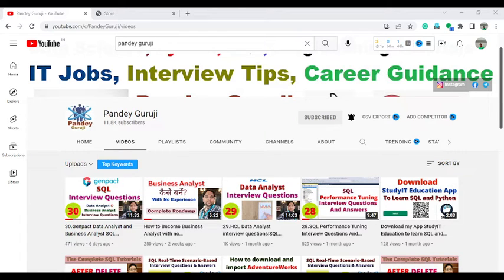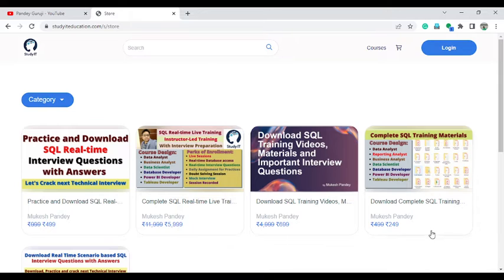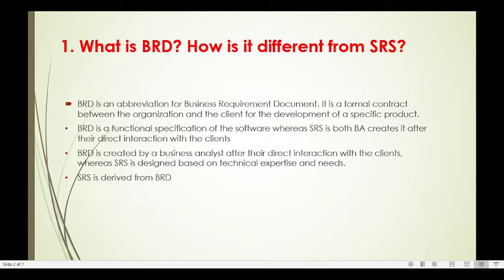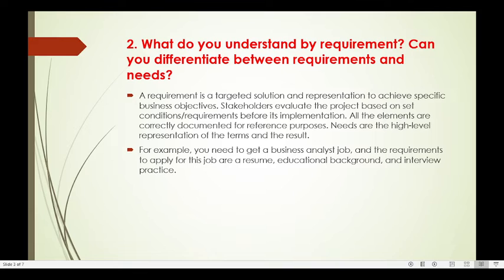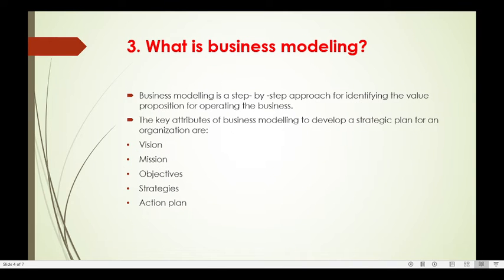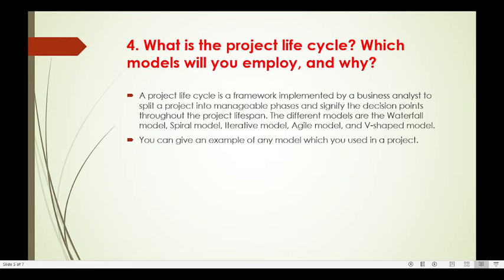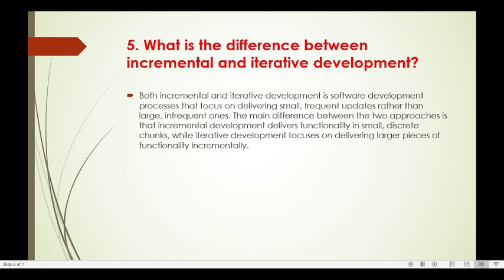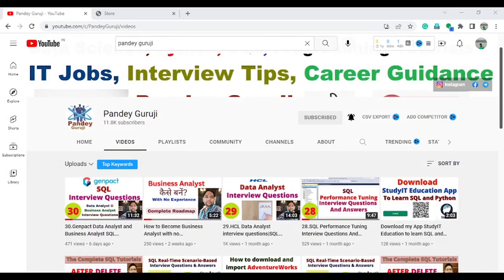31.OPTUM Business Analyst Interview Questions|United Health Group|Salary|Career|Pandey Guruji in Eng